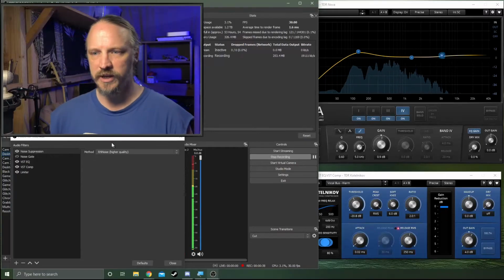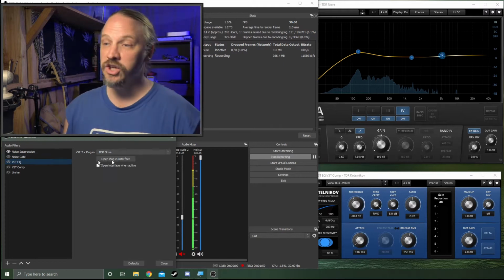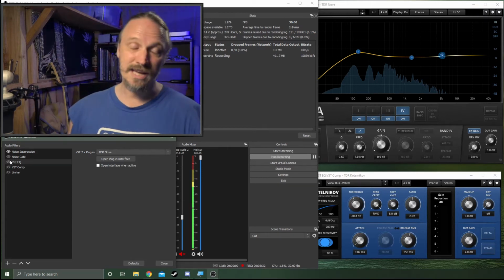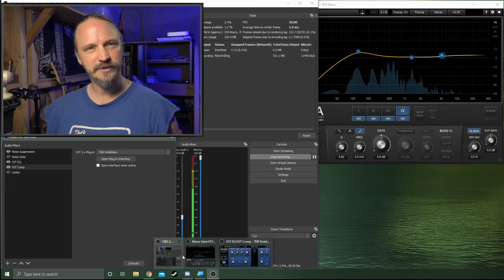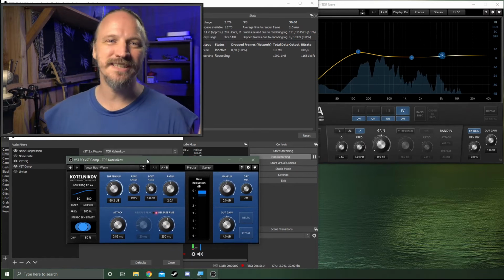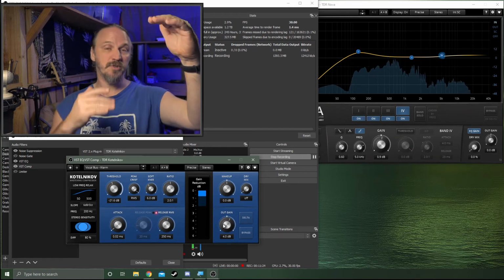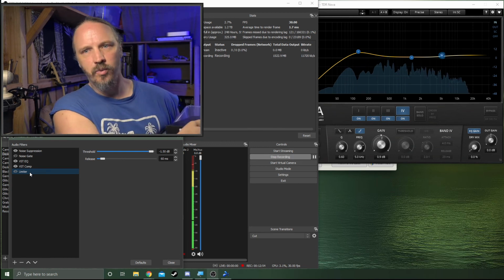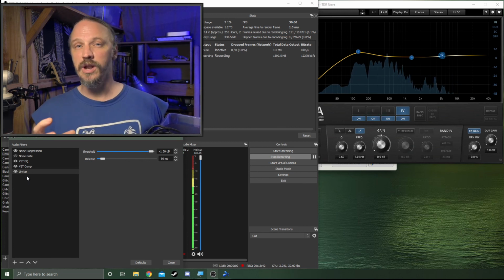What audio filters do I need in OBS? Wait, why?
What is a compressor and how should it be set up? What is an EQ used for? Limiter? What settings? It can be confusing if you don't know what these tools are used for. With tools like compression (audio compression, that is: video compression is yet another thing) its sometimes baffling even to people who have some experience.

Here is a quick look at a basic set of filters - also called effects or plugins - to make a decent mic sound (more) like a broadcast mic in OBS. In this case I'm using a Blue Baby Bottle going into a Presonus Audiobox and setting the processing up to for broadcast speaking.